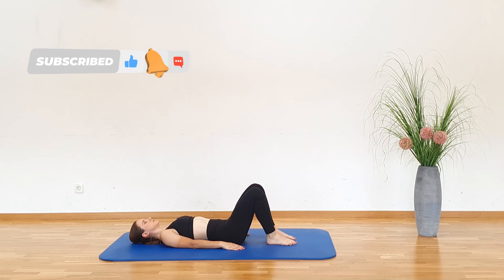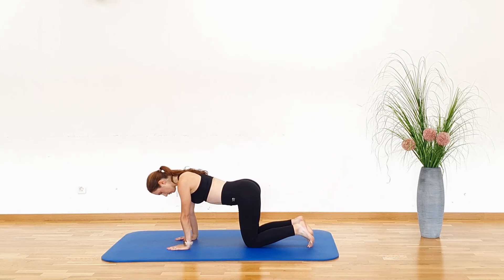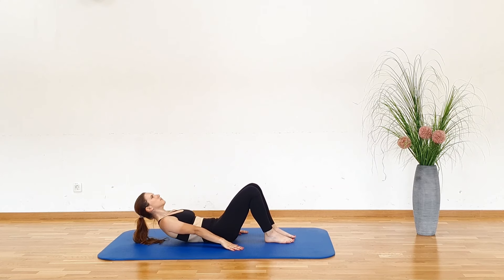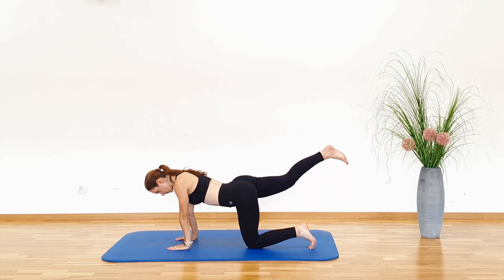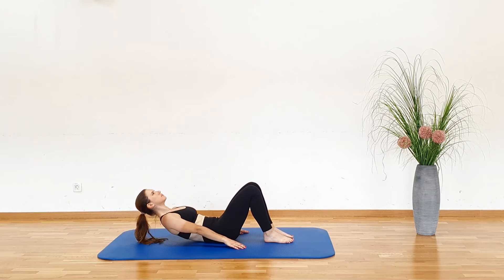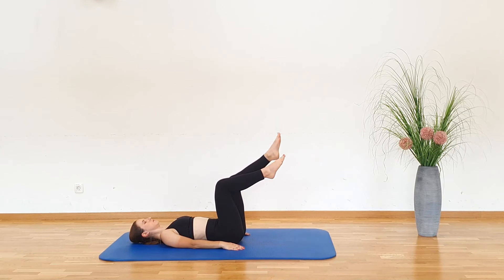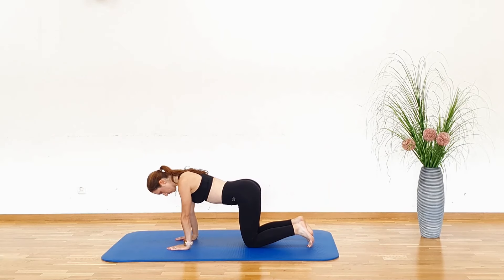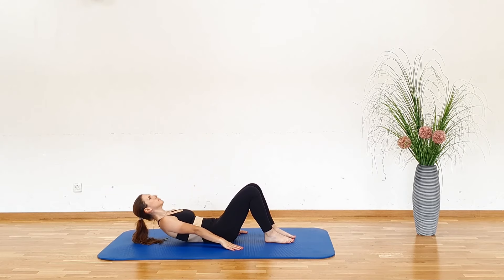Anytime Stretch - 10 Minute Daily Stretch Workout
This video is 4 stretching exercises, performed 3 times. focusing on a variety of bodily muscles, to help stretch your way to a better day. There's plenty of time to learn other stretching exercise, with lots of different combinations to stretch other parts body muscles and ligaments. Lucija is a very experienced professional that performs these stretching exercises perfectly and explains their process in a precise way.

Please take your time when trying these exercises, as not to overstretch muscles and ligaments  causing yourself pain and discomfort.

If you like this video, please like and follow for more and pass this on to friends and colleagues that you think may benefit from these exercises.